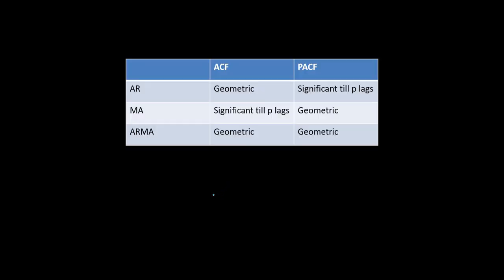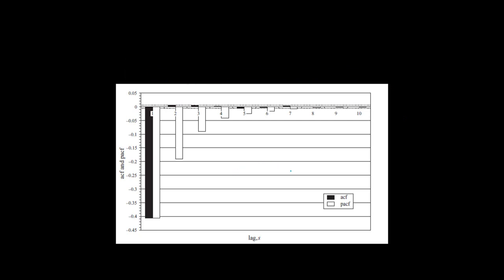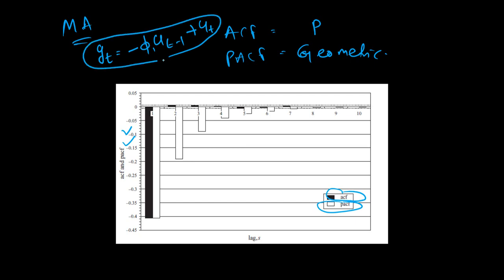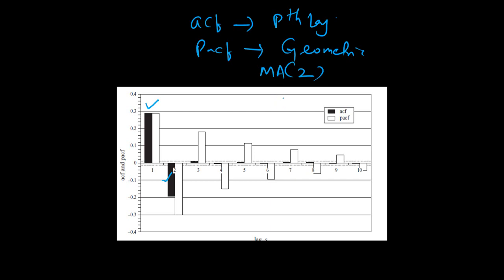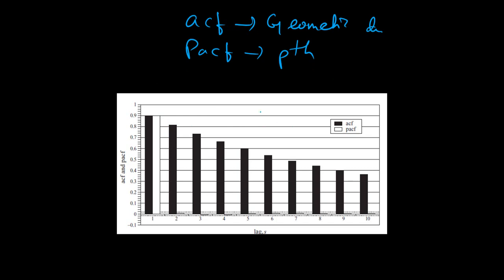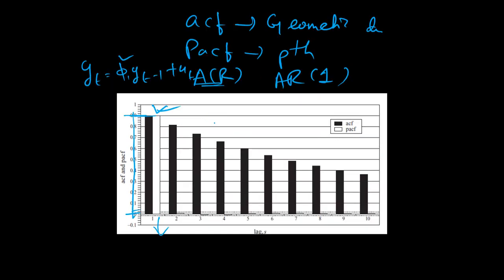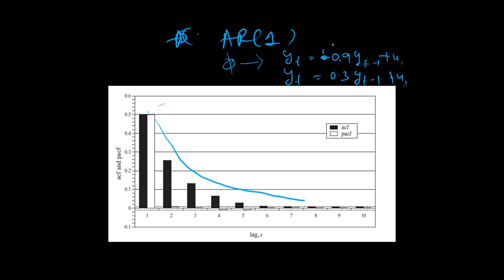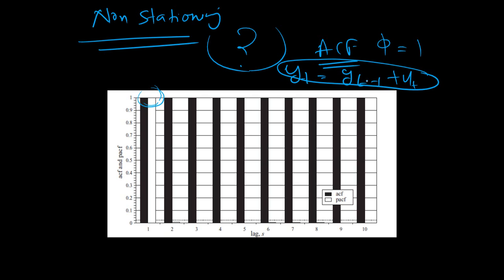ACF & PACF | Auto Correlation & Partial Auto correlation | Time Series Analysis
Determining the order of the ARMA model is done through  the ACF and PACF curves. These curves helps us in knowing how many AR & MA terms will have to be used in building the ARMA model. This is quite helpful when using Box-Jenkins method of building an ARMA or ARIMA model.

ACF - Auto Correlation Function

PACF - Partial Auto Correlation Function

Time series models are used for forecasting stock price, stock returns and many other univariate data that has been measured for consecutive time periods